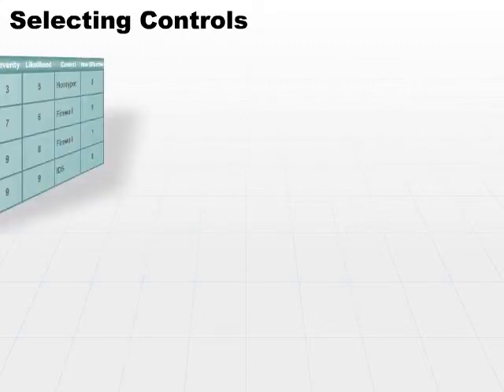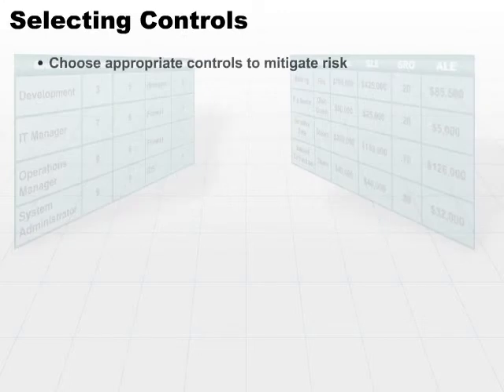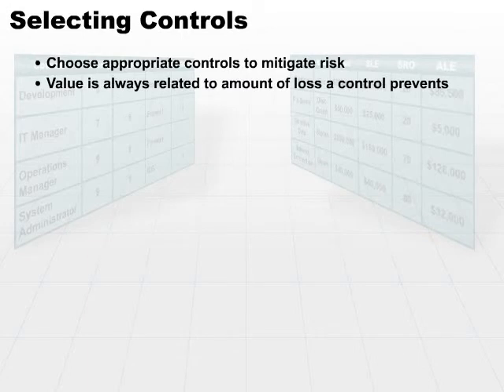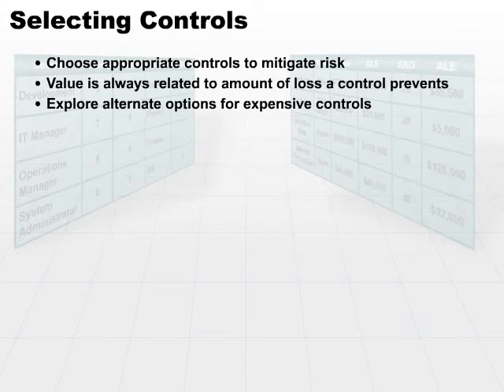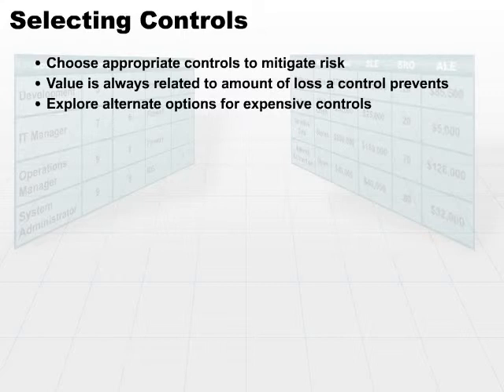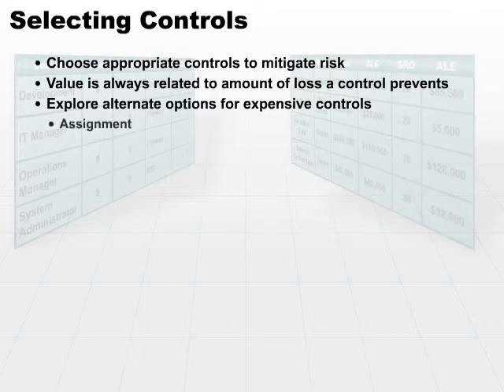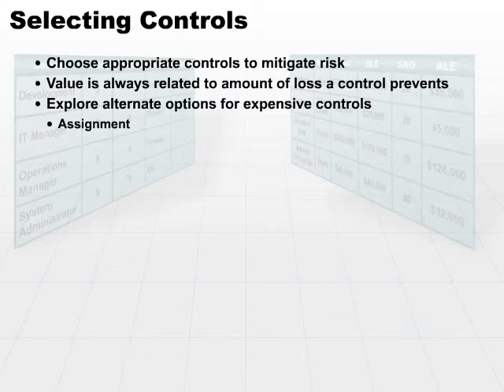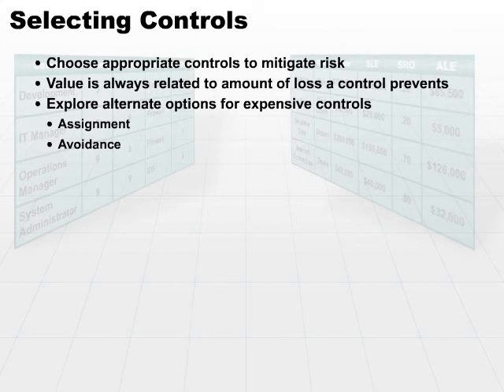11 Selecting Controls Part1